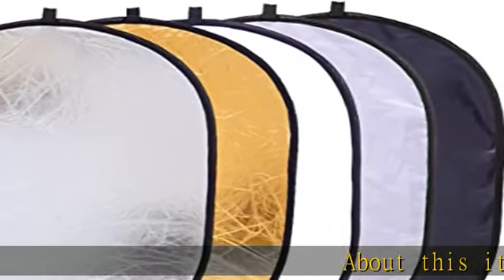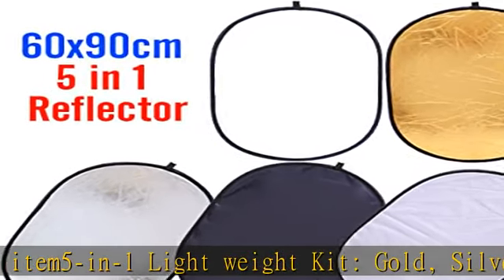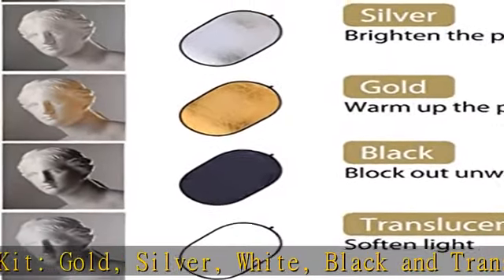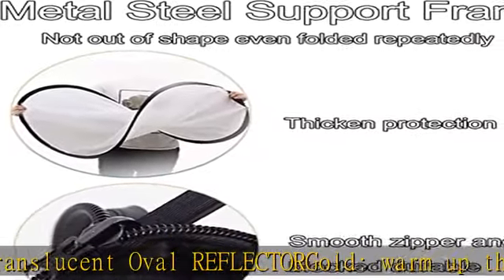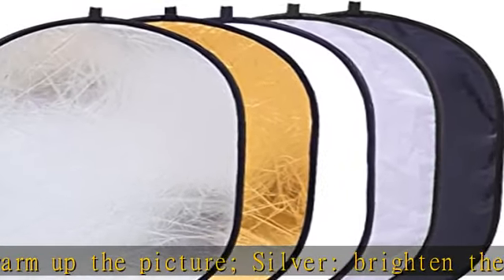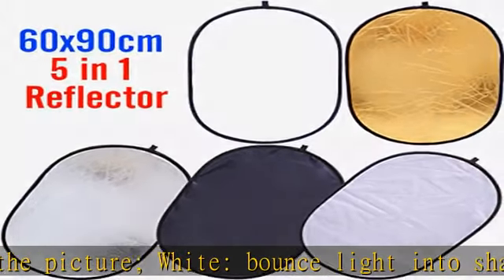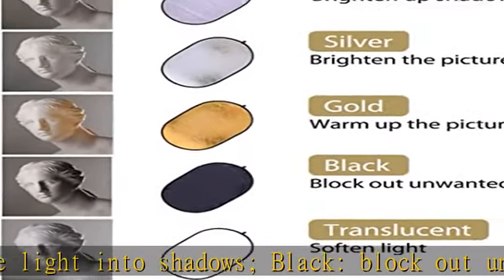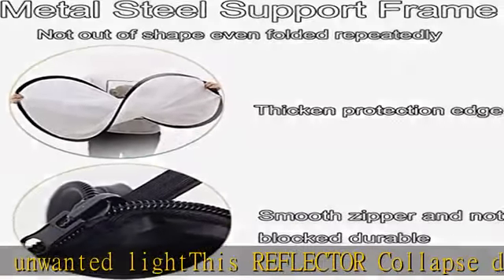5-in-1 Oval Light Reflector 24 x 35 inch (60 x 90cm) Portable Collapsible Photography Studio Photo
5-in-1 Oval Light Reflector 24 x 35 inch (60 x 90cm) Portable Collapsible Photography Studio Photo Camera Lighting Reflectors/Diffuser Kit with Carrying Case

5-in-1 Oval Light Reflector 24 x 35 inch (60 x 90cm) Portable Collapsible Photography Studio Photo Camera Lighting Reflectors/Diffuser Kit with Carrying Case